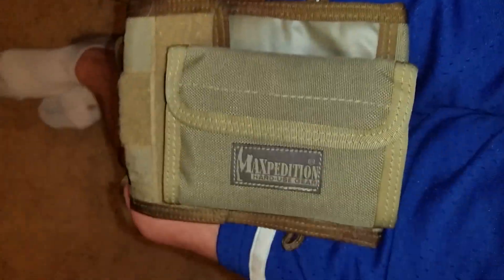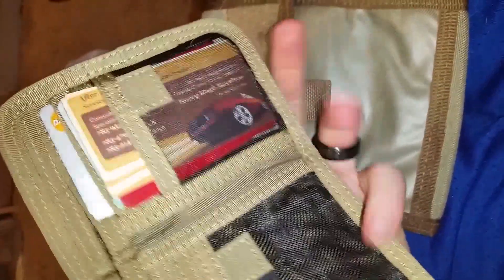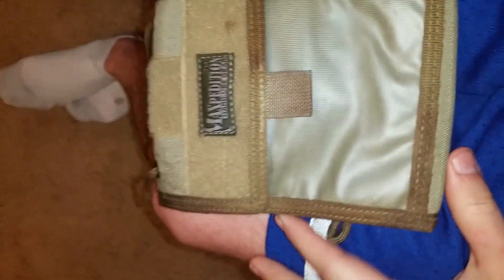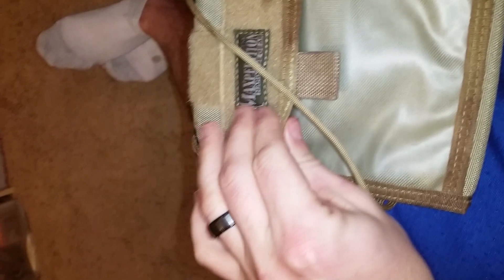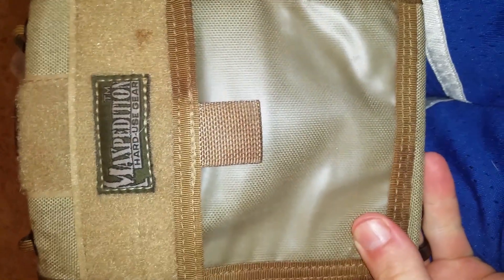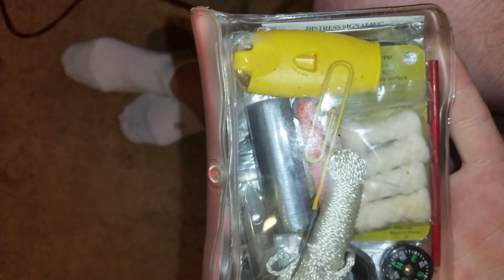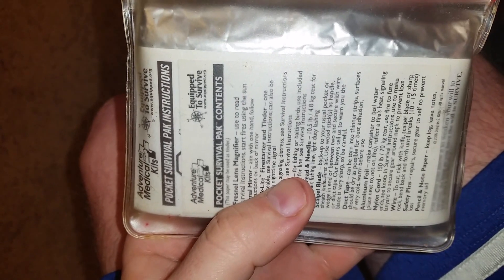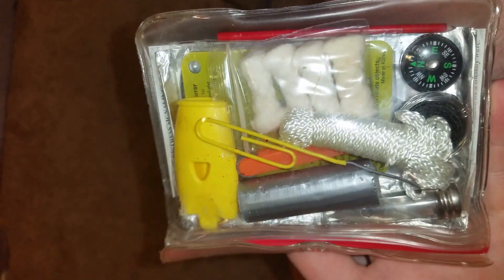Maxpedition wallet,passport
Maxpeditio wallet,and passport holder,adventure medical survival pouch kit